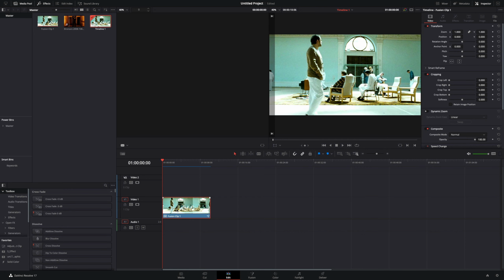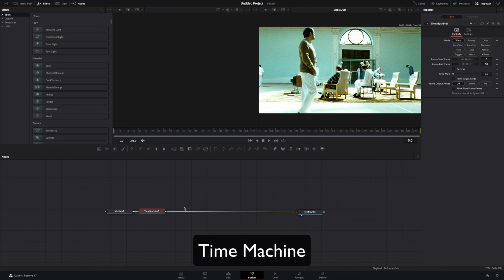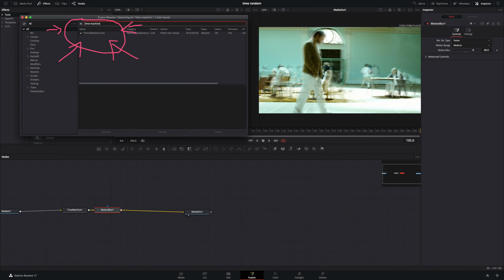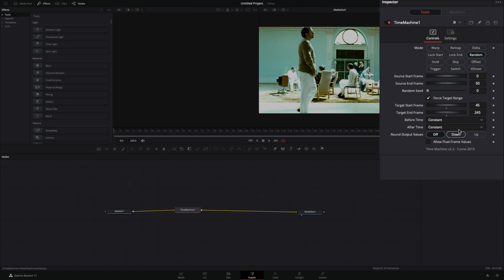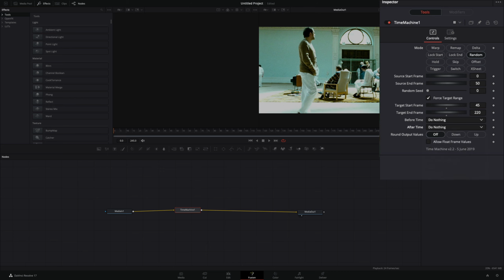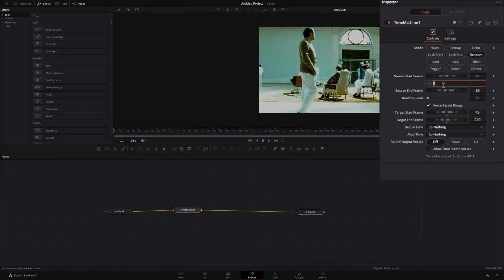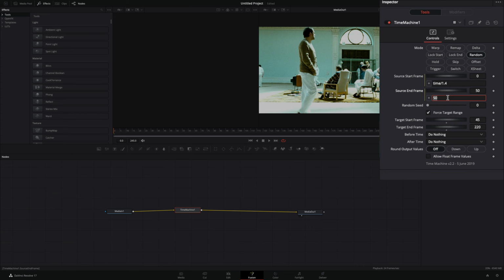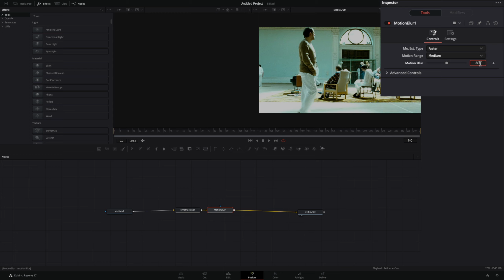How To Make The Time Random Effect | DaVinci Resolve 17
How to make the time random effect in davinci resolve 17 fusion page with the reactor plugin

you can send them here :

BTC : 1Ecg6F8UnFHnVxsKhbkecqtge11vBhqS5
ETH : 0xB643C1C8B6C75bcB3426F40f8514CB89Fc294abC